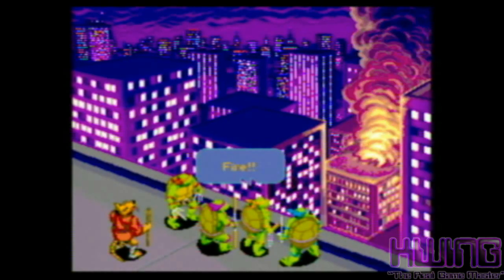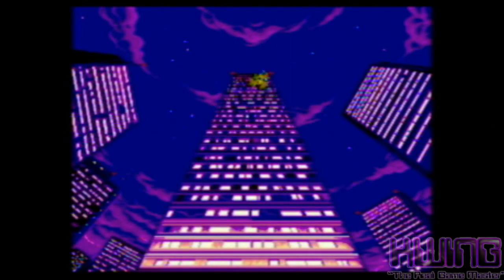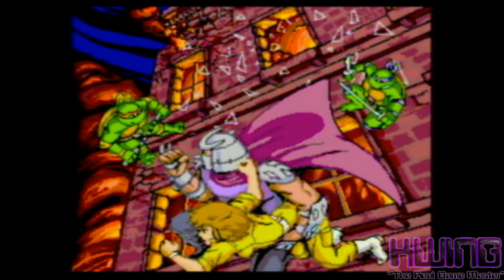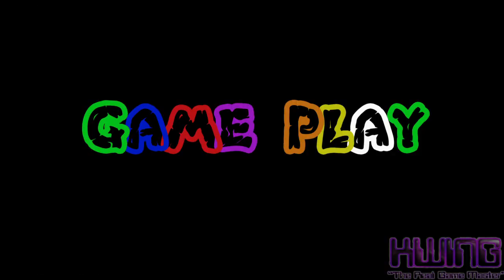Teenage Mutant Ninja Turtles: Arcade Review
Hey gamers from Nov 17th to Dec 17th is TMNT Month.
Why? Because we are celebrating the TMNT 25th Anniversary! This is  part 1 of 4! What do I think of these classic TMNT games? Watch the Reviews to find out!